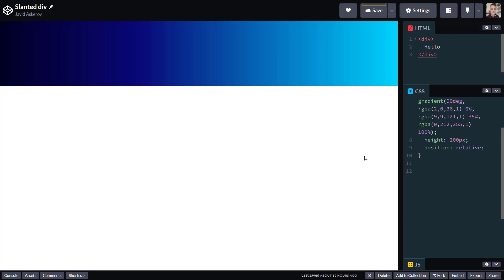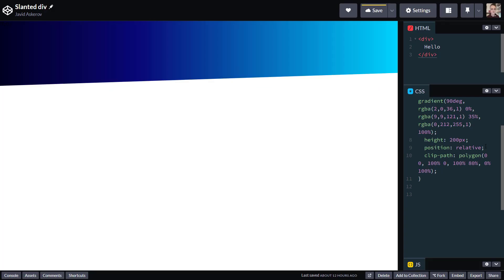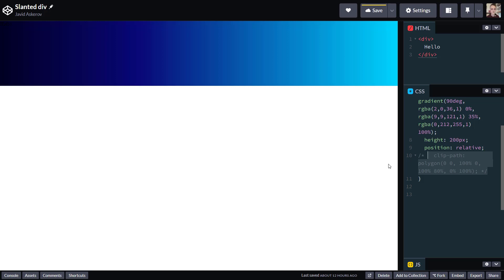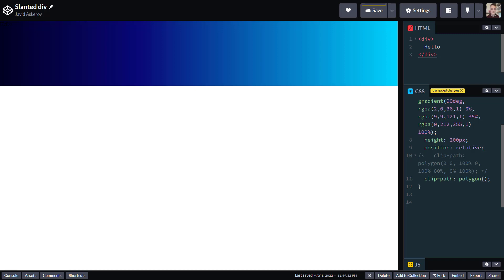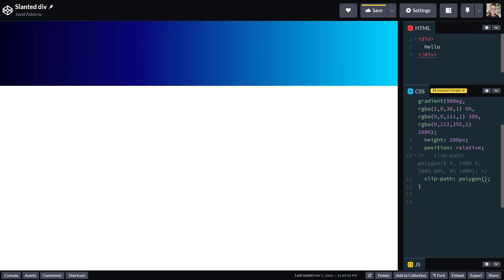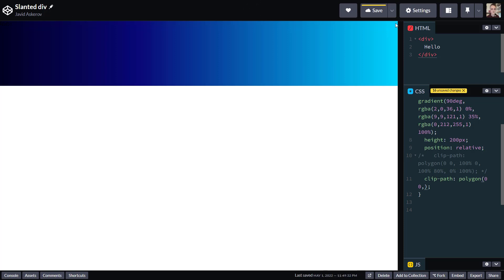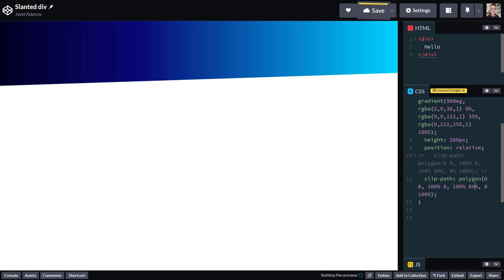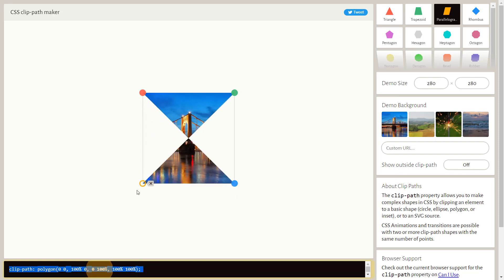How to create complex shapes with CSS?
This is the clip path maker I used in the video